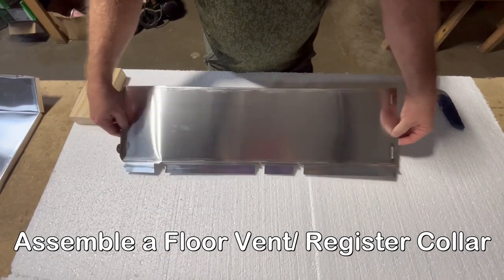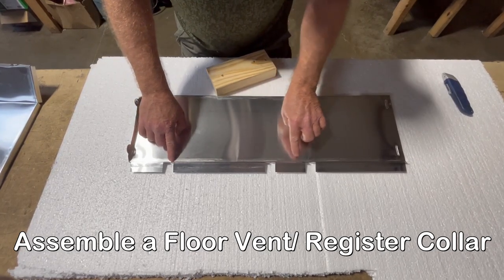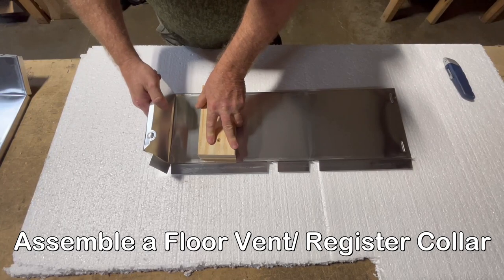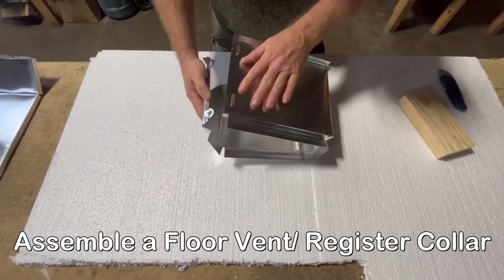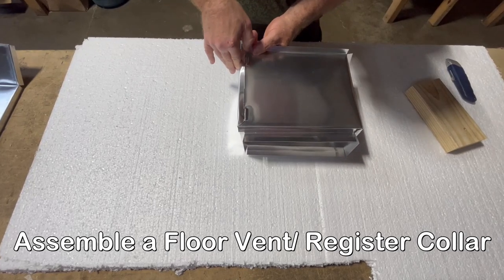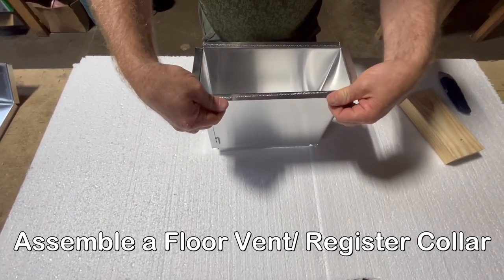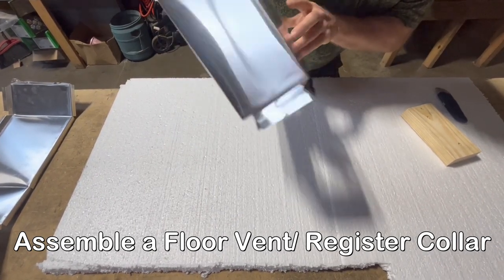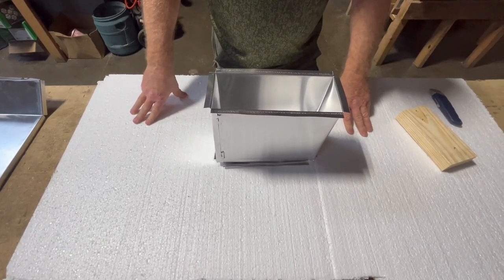R & G Supply- Assemble a Floor Vent / Register Collar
We sell and ship our vent collars flat and unassembled. Here is a short instructional video that shows you how easy it is to assemble them. Caution- it is advised to use thick gloves when handling these collars. Don't use your bare hands like I do!